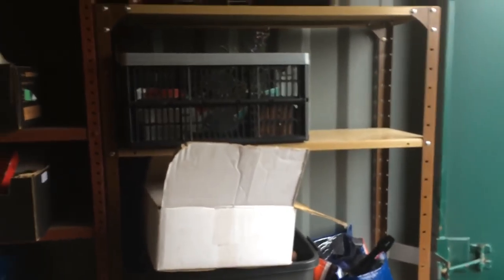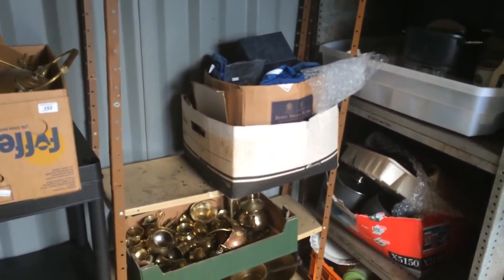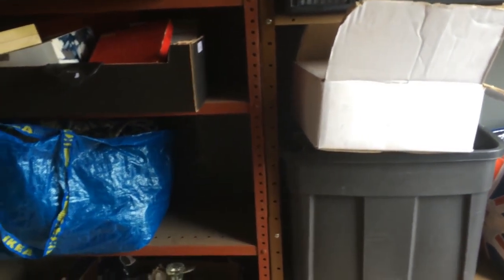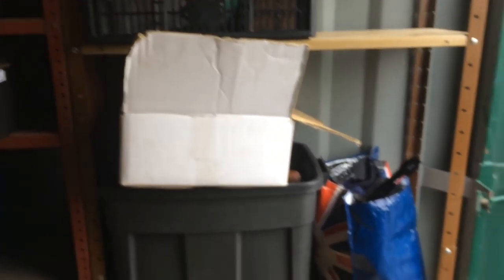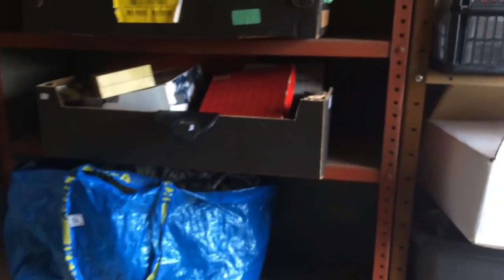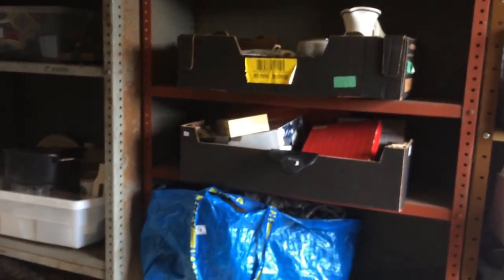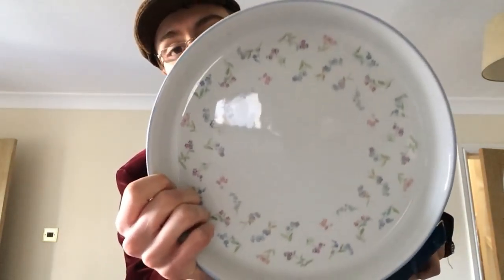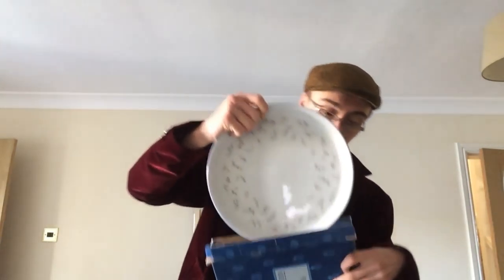Quick Trip To The Lock Up & Micro Mystery Reselling Haul Video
Patreon Just a quick mash up video today, I was going to my lock up to grab some stuff to list so I thought I would do a video off the cuff. I show you a small portion of my most recent auction haul and I will try to show you a few more bits in the next few days.